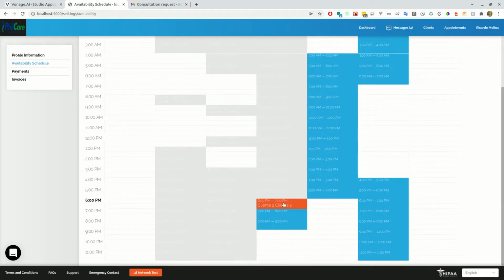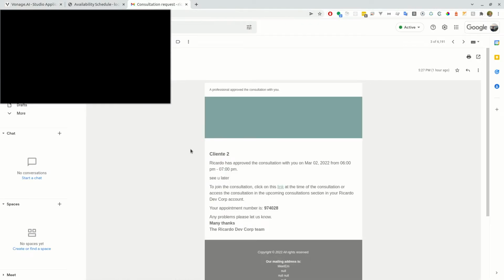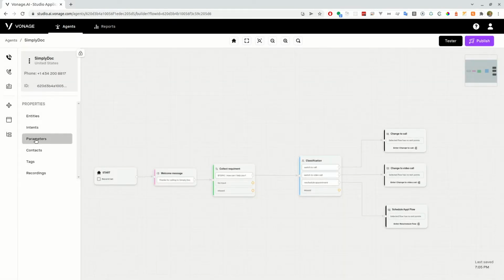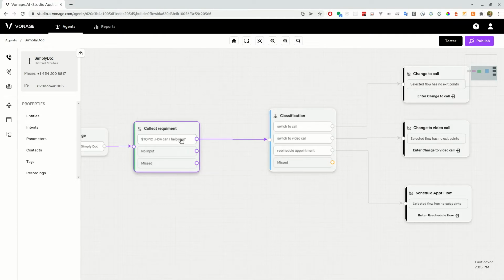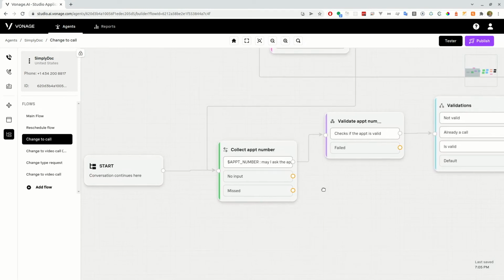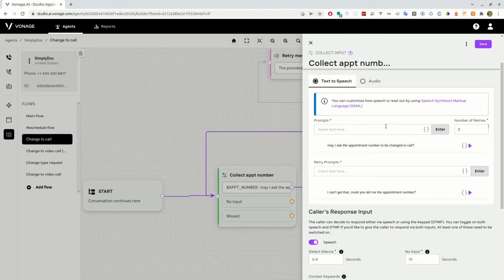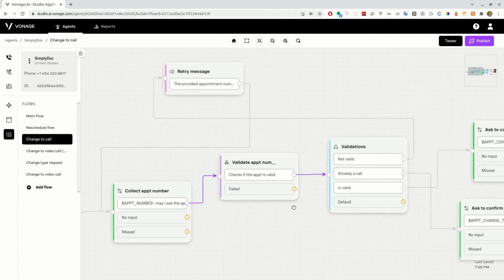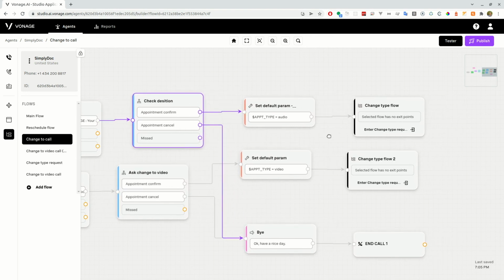Vonage AI Studio Walkthrough by WebRTC.ventures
This video shows a sample of how Vonage AI Studio might be used in a telehealth scenario, to allow patients to reschedule appointments over a phone call or text chat.  This video is made by the development team at WebRTC.ventures, and is not a live application but a demo of a possible way to integrate Vonage's AI Studio into our telehealth starter kit SimplyDoc.